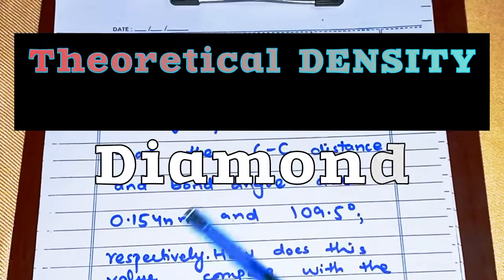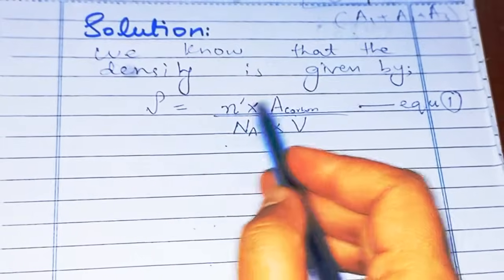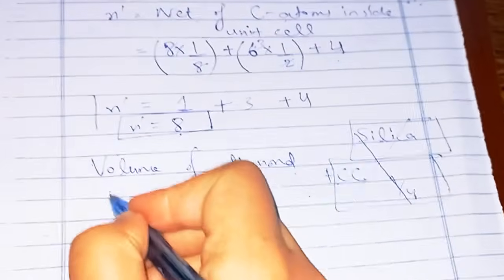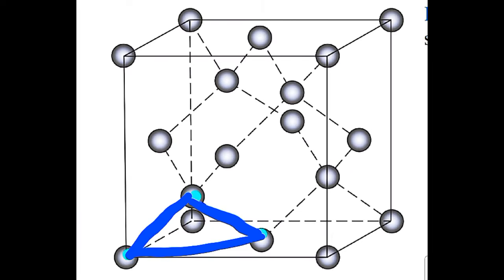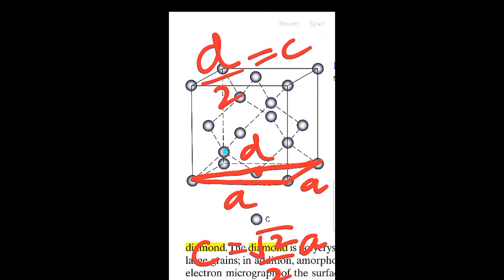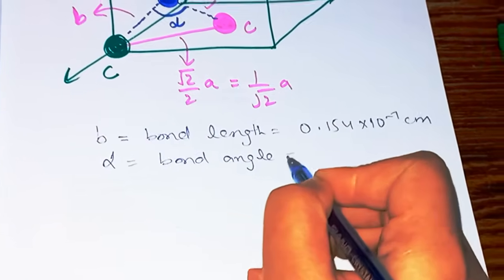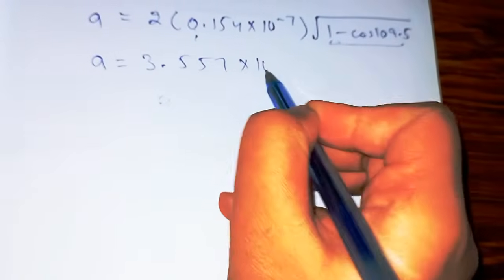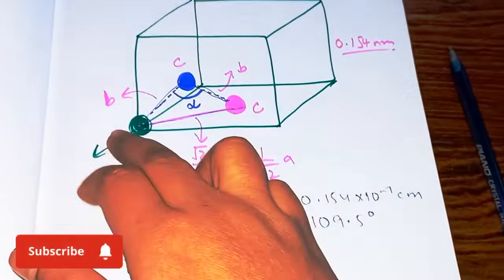12.15 Compute the theoretical density of diamondgiven that the C—C distance and bond angle are 0.15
0:00 Problem 12.15
0:04 Compute the theoretical density of diamond given that the C—C distance and bond angle are 0.154 nm and respectively. How does this value compare with the measured density?

theoretical density,ceramics,density,materials science (field of study),numerical on density of unit cell,condensed matter physics (field of study),density of water,properties of ceramics,density of unit cell class 12 numericals,density of porous sample,density of unit cell,examples of ceramics,unit of density,definition of density,wear of tib2 ceramic composites,si unit of density,solid (phase of matter),ceramic engineering (field of study)